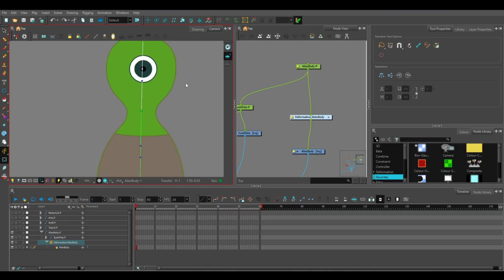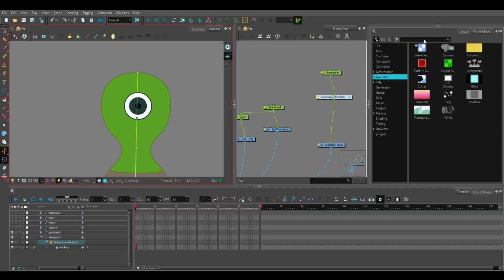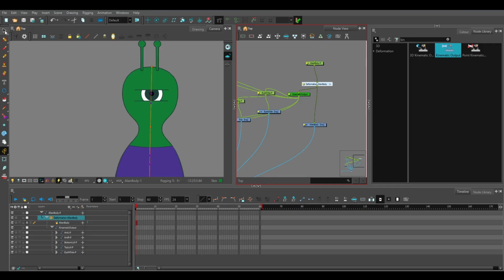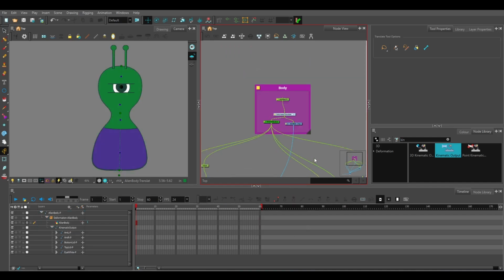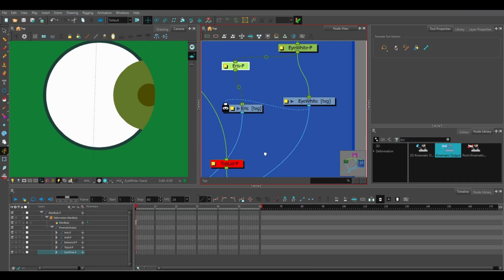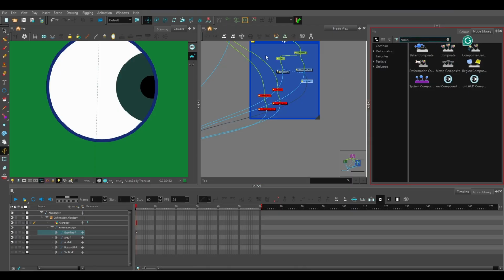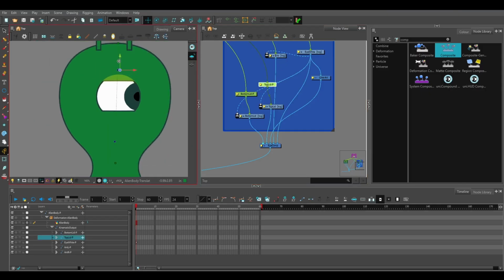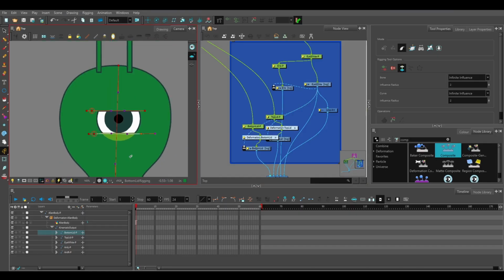POA Pr2- 2D - 9.3 Rigging an Eye in Harmony